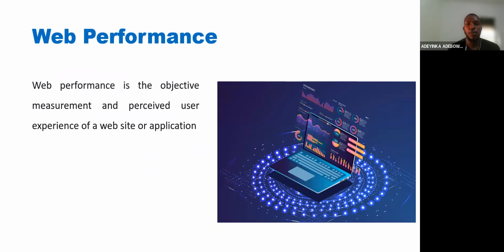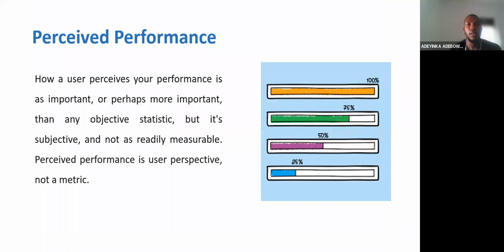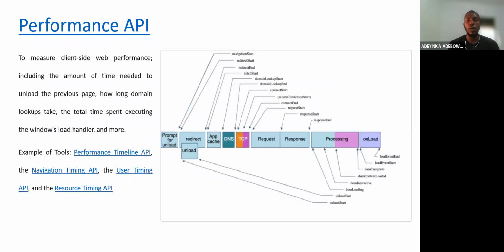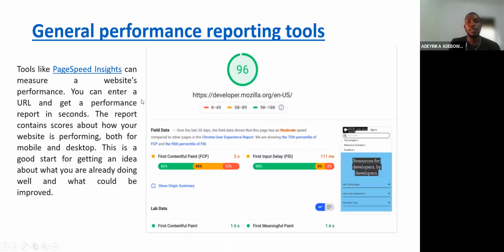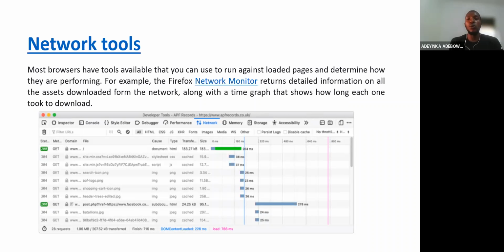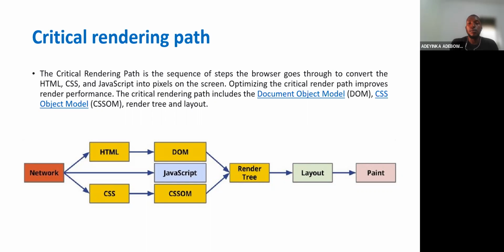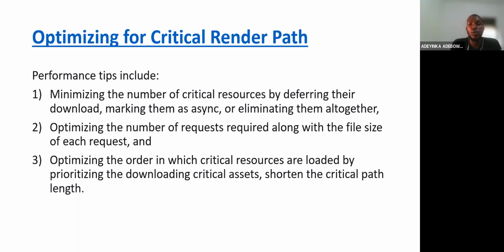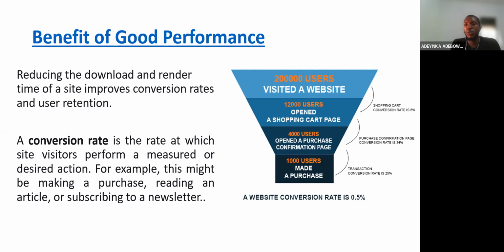Knowledge Development Meeting